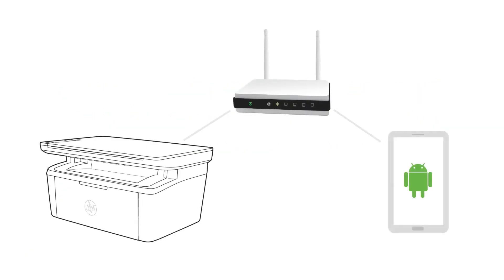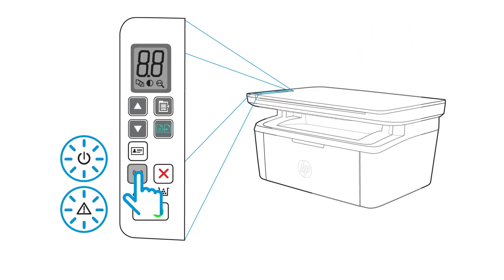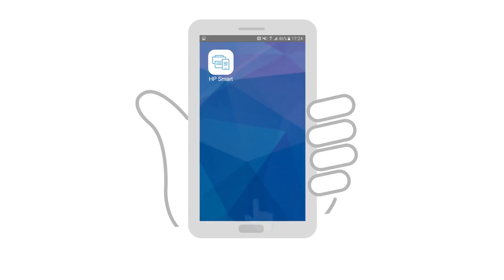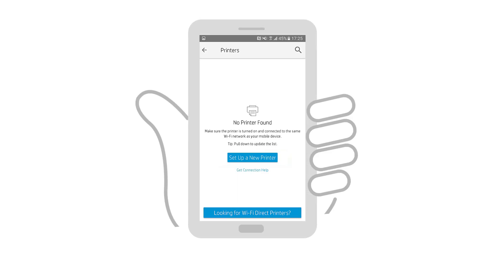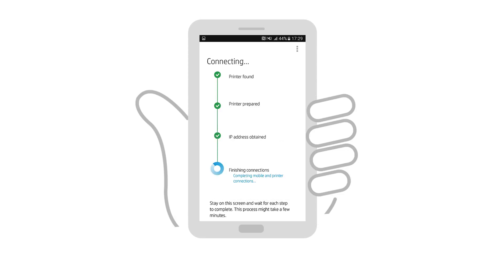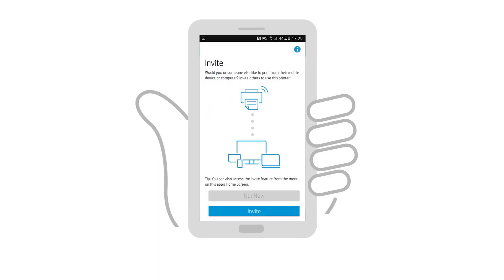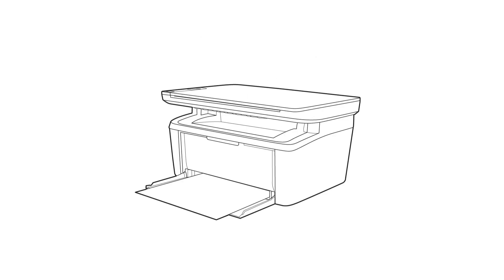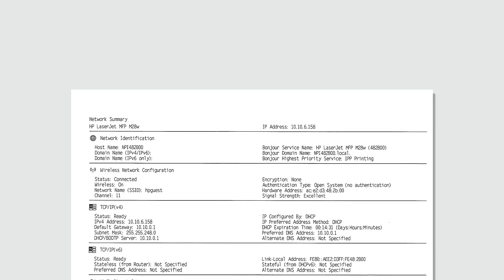Hướng dẫn cài đặt và sử dụng ứng dụng HP Smart cho điện thoại Android và in với máy in HP LaserJet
Hướng dẫn cài đặt và sử dụng ứng dụng HP Smart cho điện thoại Android và in với máy in HP LaserJet Pro
Chúng tôi cung cấp dịch vụ sửa chữa máy in hp, thay mực máy in Hp, dịch vụ bảo hành bảo trì tận nơi cho quý khách hàng

Mai Hoàng cung cấp Dịch Vụ Cho Thuê Máy in Mfp Ở Đâu Giá Rẻ Uy Tín Chuyên Nghiệp ? và Dịch Vụ Cho Thuê Máy Photocopy: Photo – Copy – In – Scan Khổ Giấy (A3, A4, A5) Máy Photocopy Đời Mới Nhất !

CÔNG TY CỔ PHẦN THIẾT BỊ VĂN PHÒNG MAI HOÀNG
Nhà Phân Phối Các Sản Phẩm Máy Photocopy – Máy In Đa Năng Mpf (Copy – In – Scan)